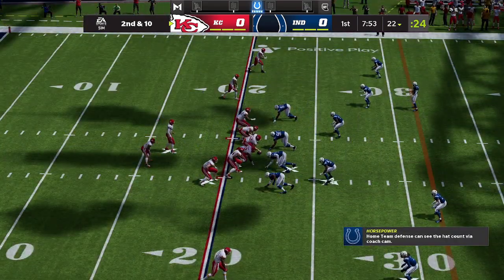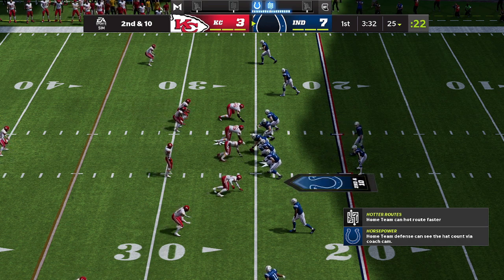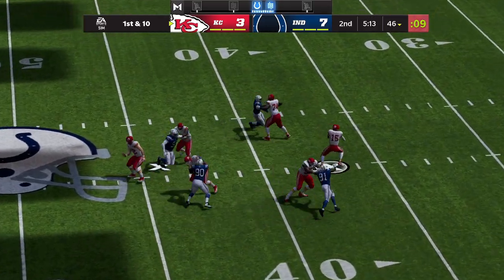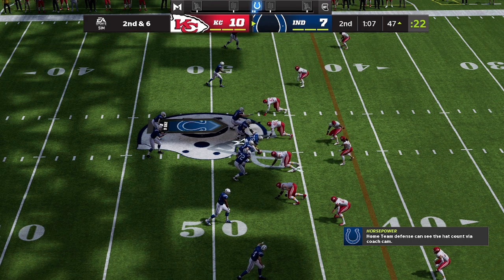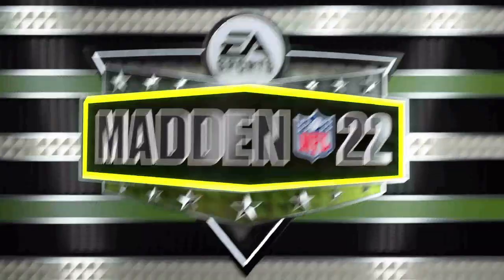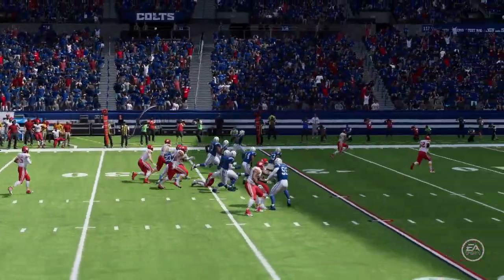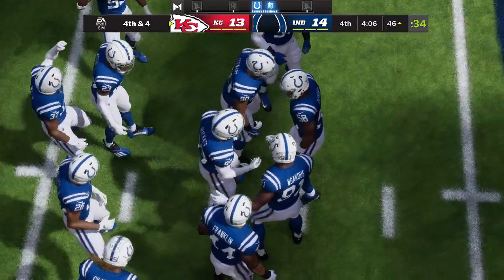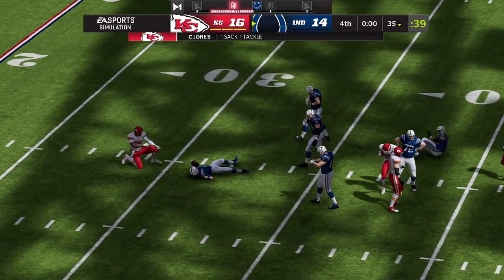Kansas City Chiefs vs Indianapolis Colts Week 3 Simulation ( Madden 23 Rosters )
Terrorartist404 does a madden simulation with the Kansas City Chiefs vs Indianapolis Colts

If you want to play me  anytime my XBOX gamertag is TERRORARTIST404, just shoot me a message and we can play❗️❗️